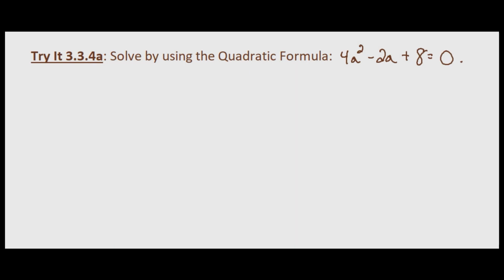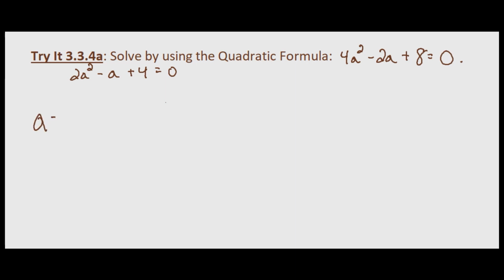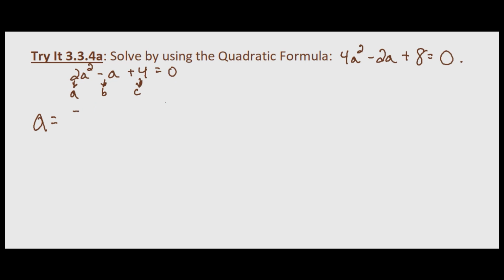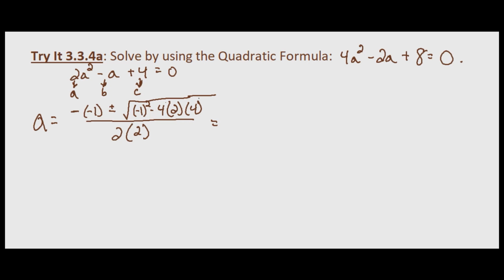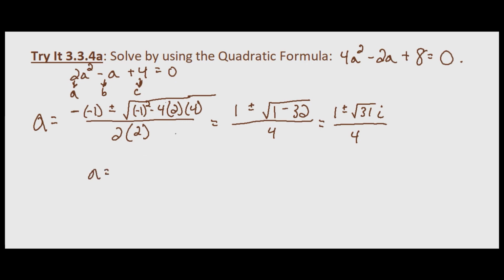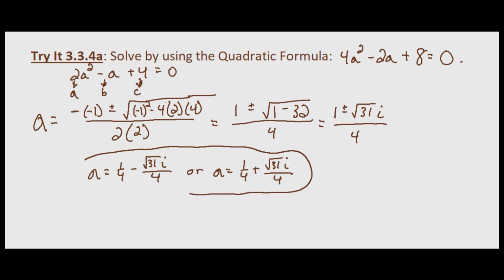Algebra IIB Lesson 3 3 4